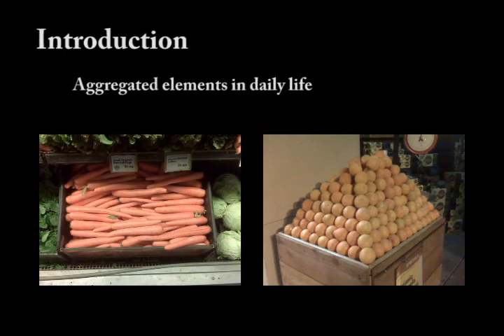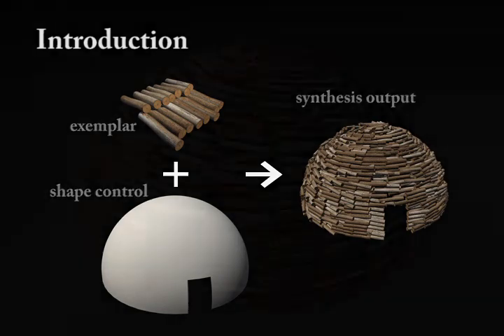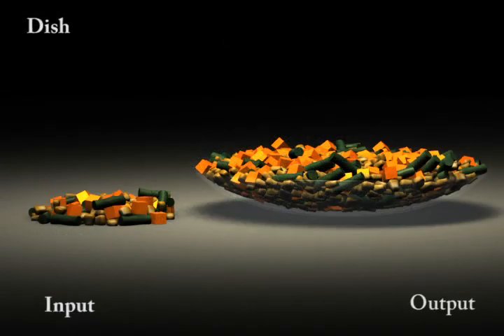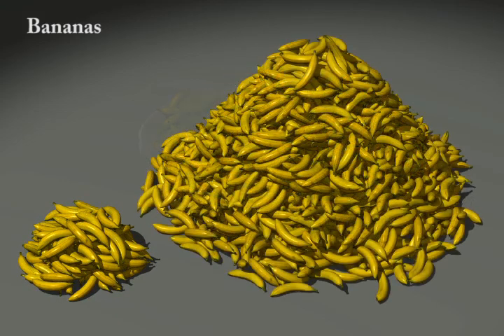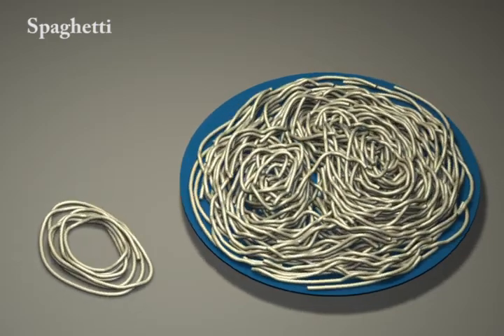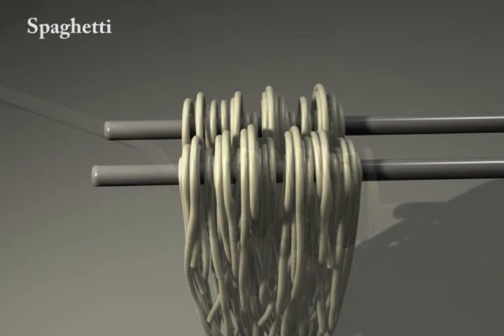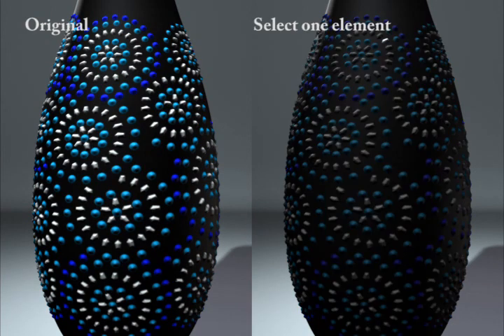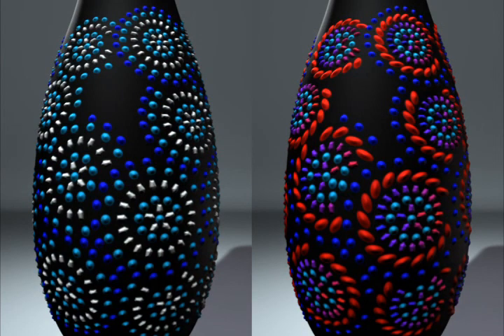Discrete Element Textures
Chongyang Ma, Li-Yi Wei, Xin Tong
SIGGRAPH 2011